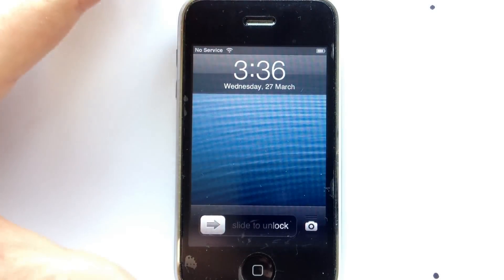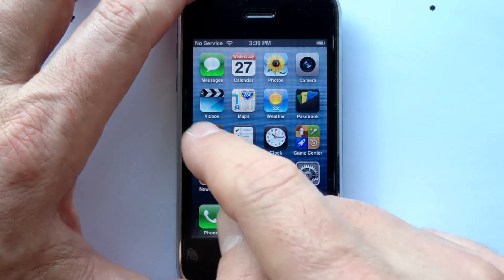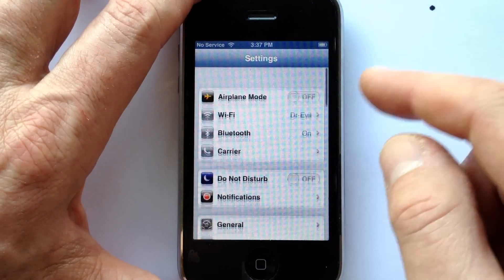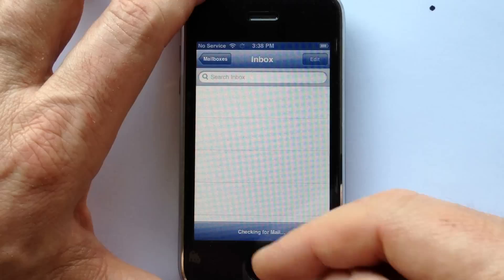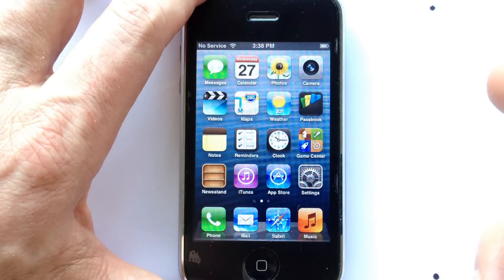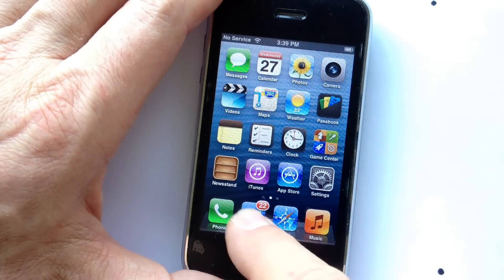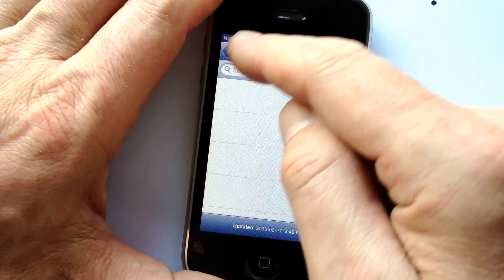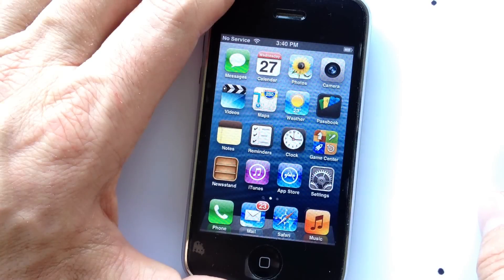Reset Your iPhone Gmail account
If your Gmail stops working on your iPhone it's time to reset.